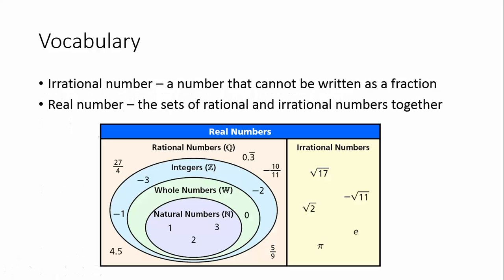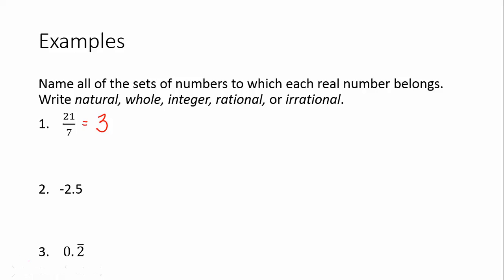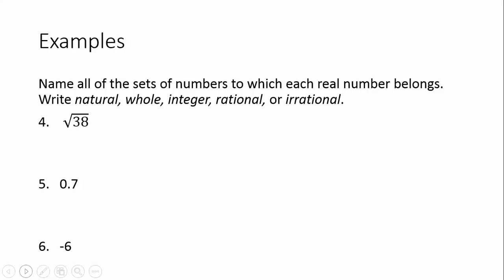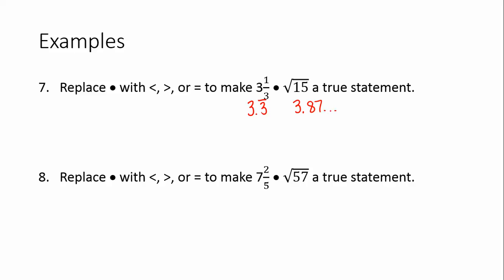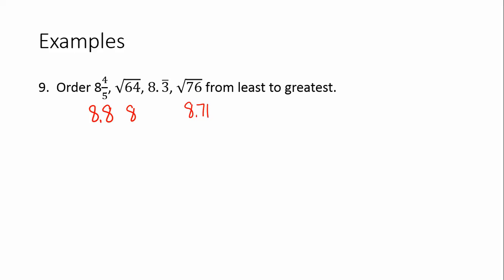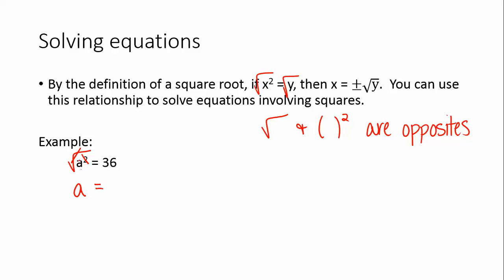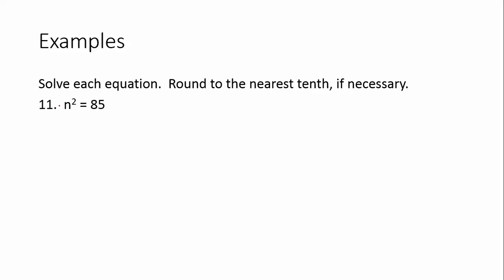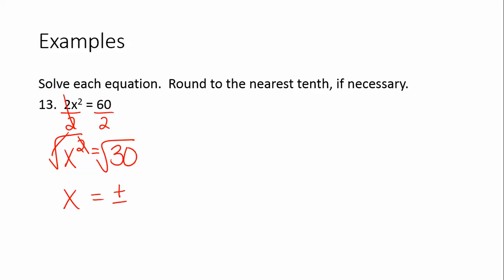10 2 The Real Number System